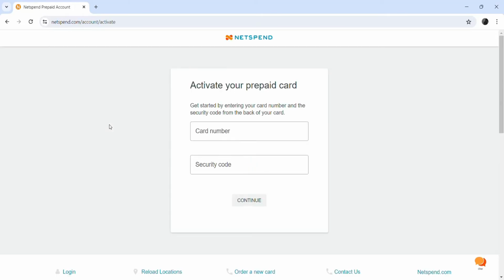How to Login Netspend Activate Account (2024) | Sign In to Netspend Activate Account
In this tutorial, find out how to log in to your Netspend Activate Account. Ensure your account is activated and ready for use by following this simple login instruction.